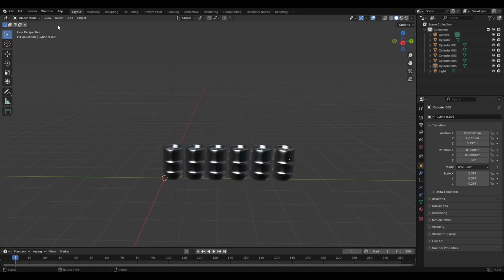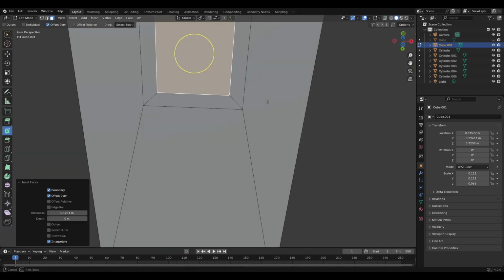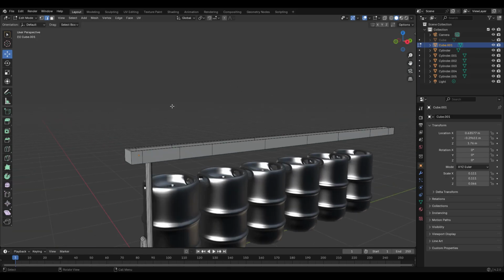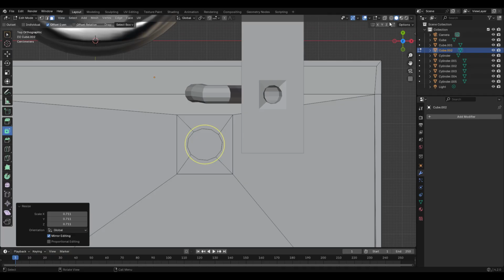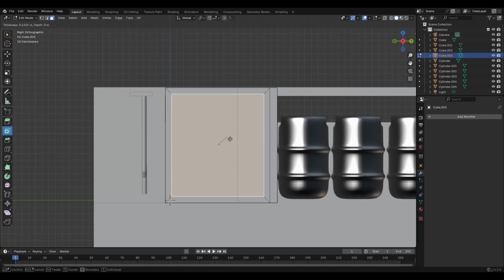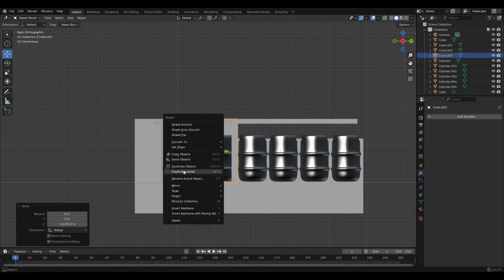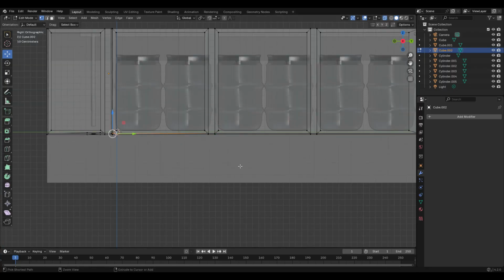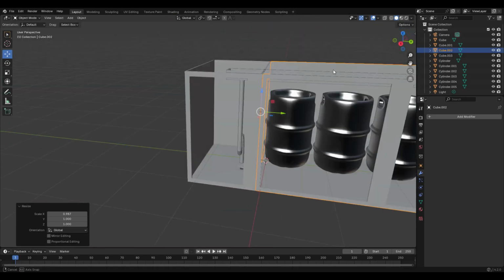Modelin' with sag ep6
In this episode, we model the refrigerated cabinet that holds the beer kegs for our draft beer system. Feel free to follow along or just watch. I made a few minor mistakes later in the video, so pay attention to how I fix them. Very few errors in Blender are impossible to fix. It just takes patience.